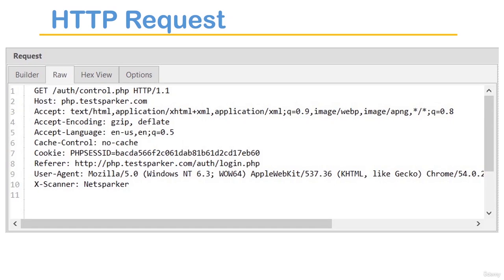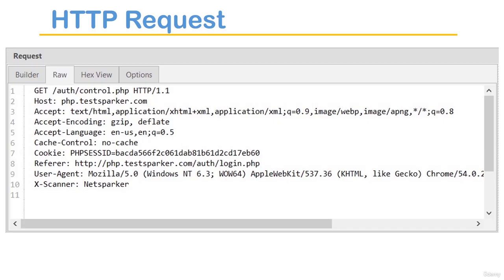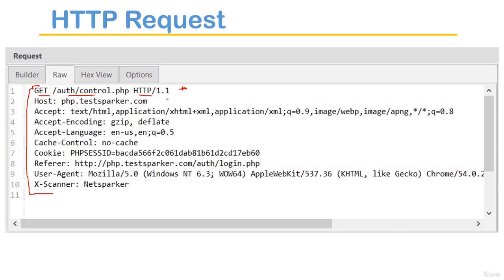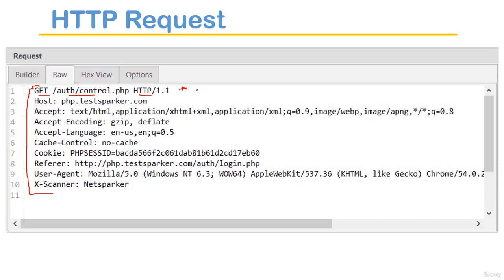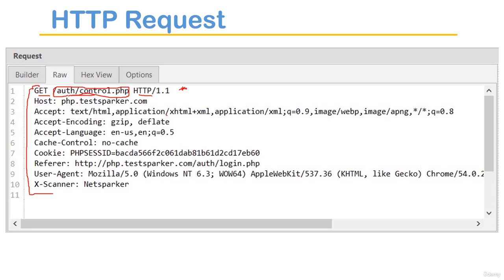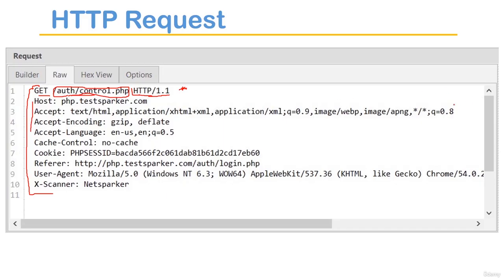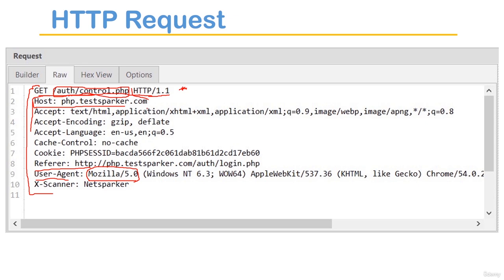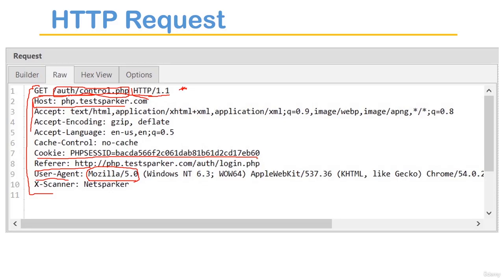53 Web App 02